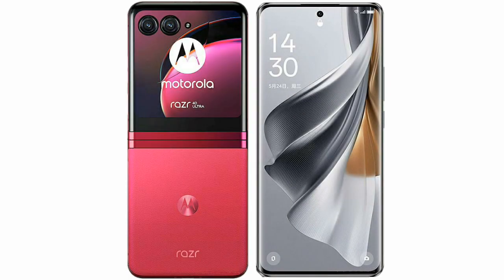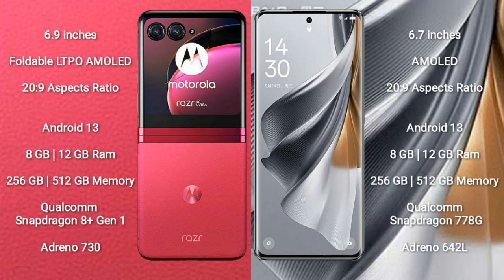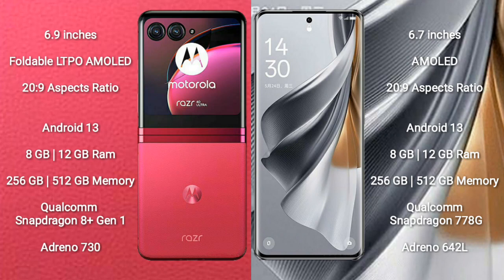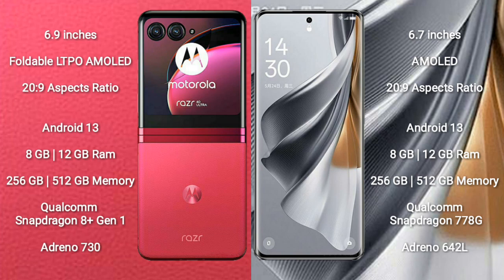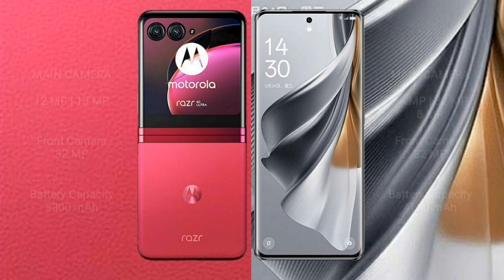Motorola Razr 40 Ultra vs Oppo Reno 10 Review & Comparison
motorola razr 40 ultra vs oppo reno 10
razr 40 ultra vs reno 10